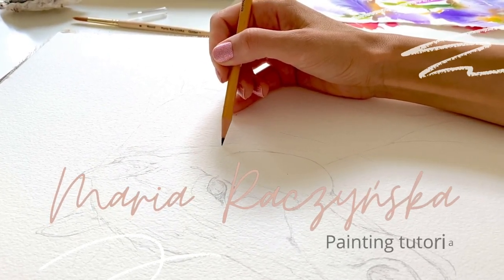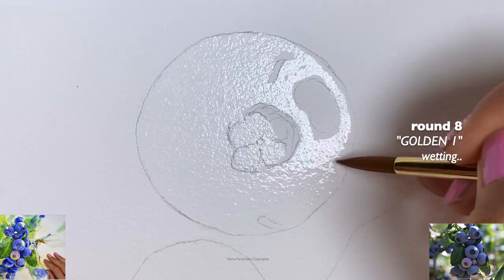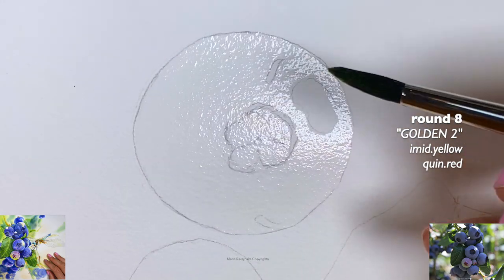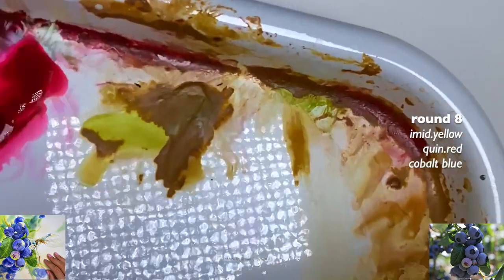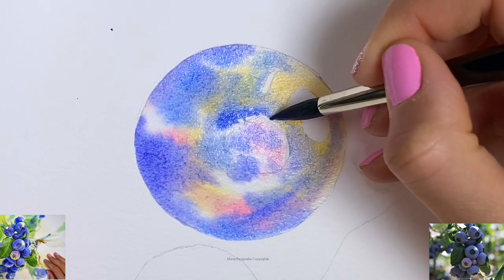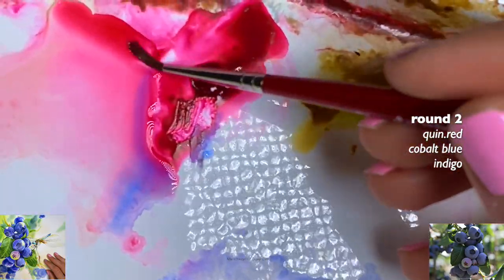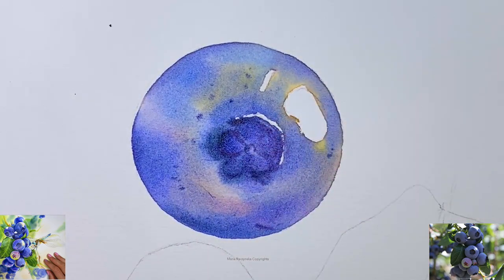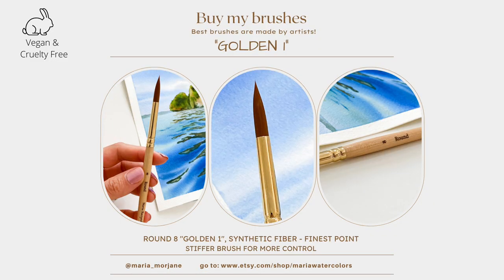How to paint a blueberry in watercolor - a beginner demo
plus sketches, references, list of art supplies, and many tips.

My Etsy shop (journals and brushes - designed by me)

Instagram tag me if you followed along my video and are sharing your work: @maria_morjane 🌸
You need to state in the description that you followed along my video or it’s a copy of Maria Raczynska painting (don't just tag and hashtag)

Links to the products I use:
wax sticks

cement eraser for masking fluid

Winsor and Newton Gold Ink

Jumbo circles stencils

Coliro gold watercolors

Holbein masking fluid

Glass top table

Holbein soft tape

Sax true flow

Dorland’s wax medium

Round 8 Black Velvet

Princeton Heritage

Heritage round 8

Heritage liner 2

Heritage stroke 3/4

Heritage stroke 1”

Richeson 8 well palette

Plastic containers

extra large bag for watercolor papers 22X30in

Poster bag for watercolor paintings, papers

5. ALL ART SUPPLIES ARE LISTED IN A Video: First 15-30 seconds. Please pause if you need to look at it longer 🤗🌸

6. For all my Ladies that always ask: my nails are by Zoya. 💅🏻🌸💕💕 7. Please keep in mind there's a setting on YT where you can adjust the speed of this video. Yes! you can slow it down ;) 💕💕💕

9. My videos are for your personal enjoyment ONLY. It’s ok to copy my art for your personal use as long as you are not trying to make money off of it. 🌹😍 Also if you paint along my video then post it to social media, please write its a copy of my painting, or that you followed a tutorial by me.